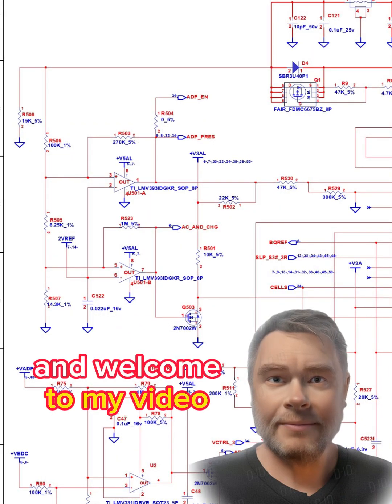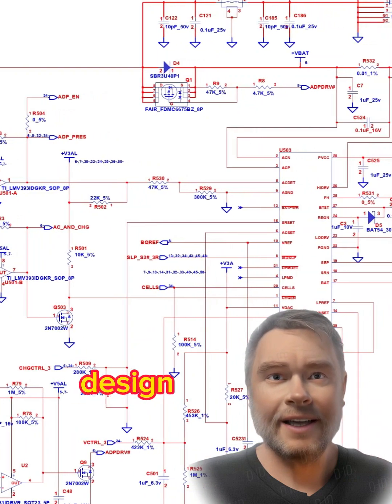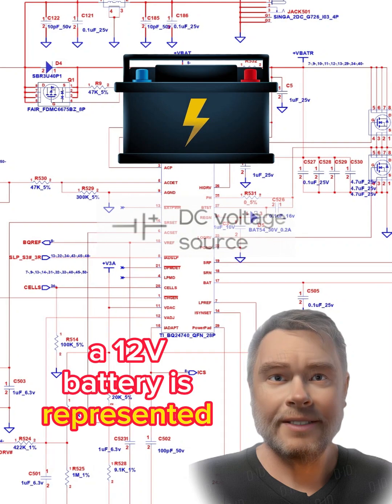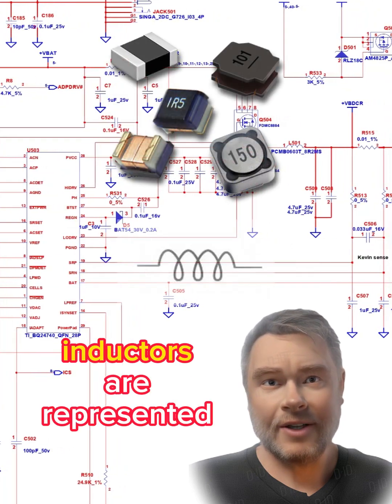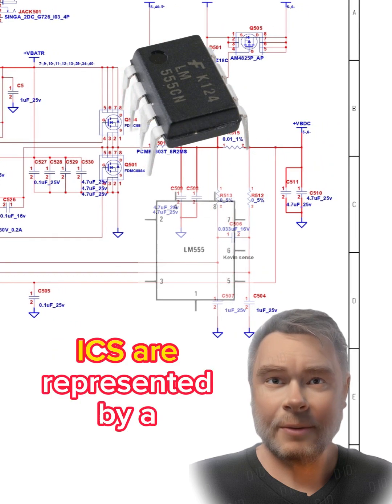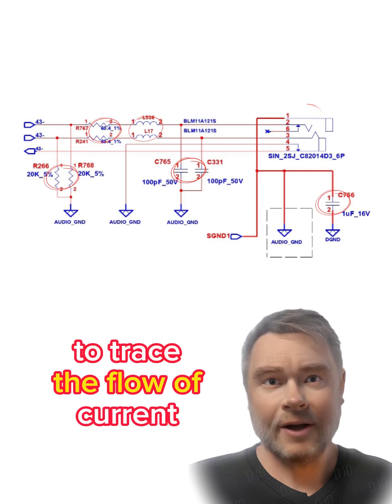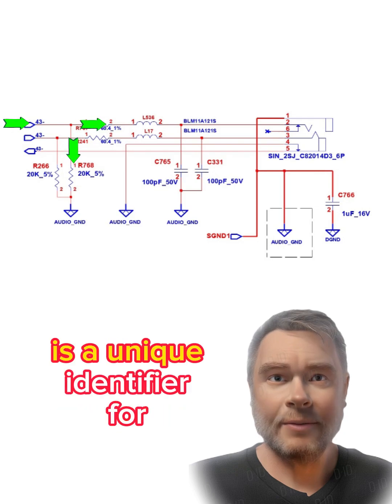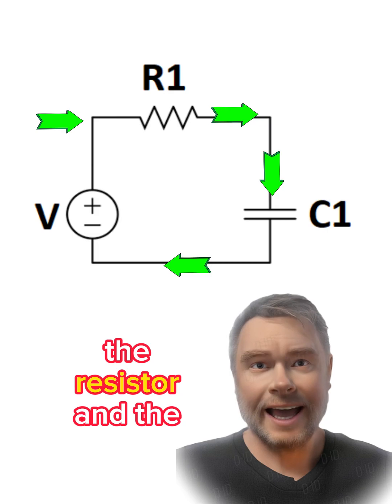You've Been Reading Schematic Diagrams Wrong This Whole Time!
Learn how to read schematic diagrams like a pro in this short video!

Schematic diagrams are the blueprints of electronic devices, and they're essential for anyone who wants to understand, repair, or design them. This video will teach you the basics of schematic diagrams, including:

-What are schematic diagrams and why are they important?
-How to identify different electronic components in a schematic diagram
-How to follow the connections between components
-How to troubleshoot problems using a schematic diagram
-Even if you're a complete beginner, this video will give you the foundation you need to start reading schematic diagrams with confidence.

Watch this video now and learn how to read schematic diagrams like a pro!